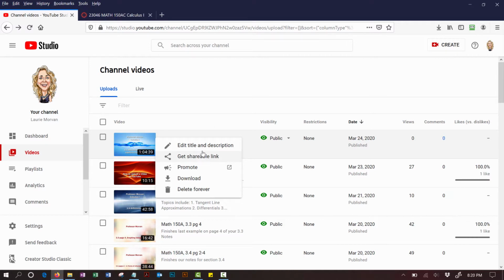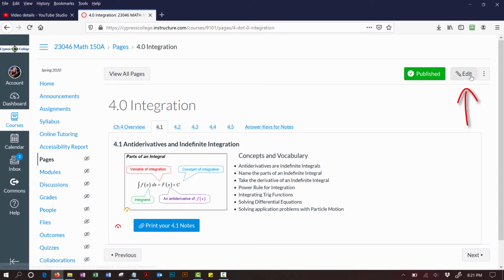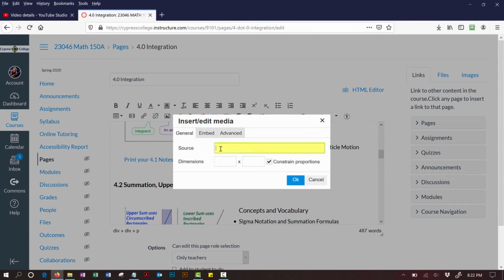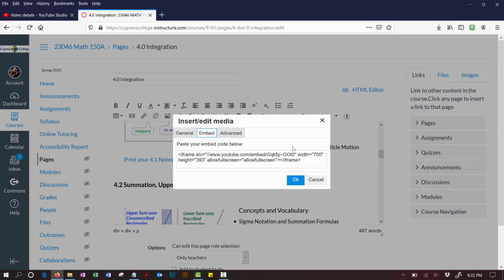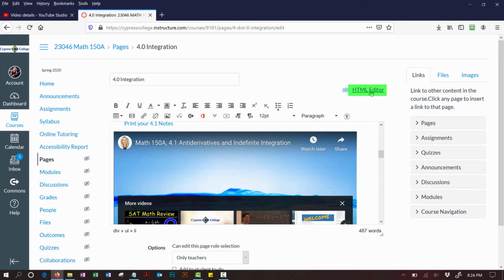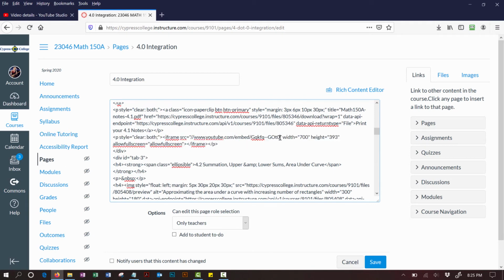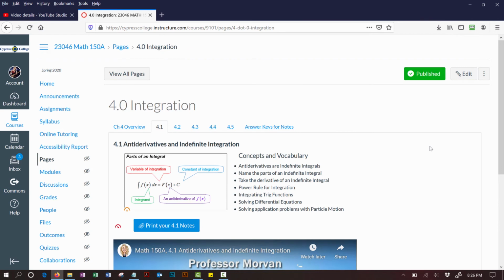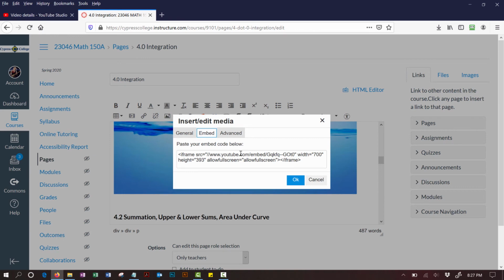Embed Video in Canvas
Learn how to:

1. Embed your instructional video in Canvas

2. Add HTML code so that YouTube won't show related videos at the end